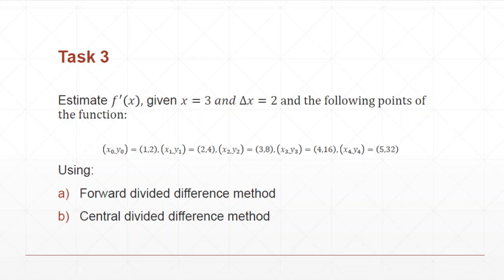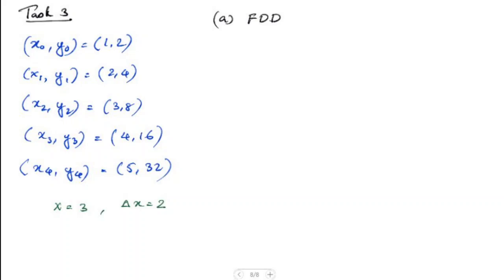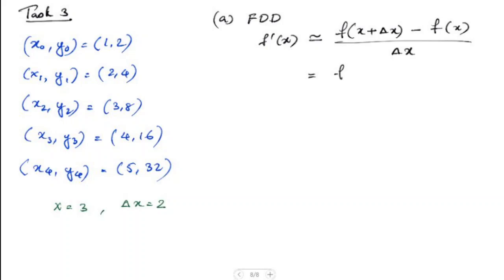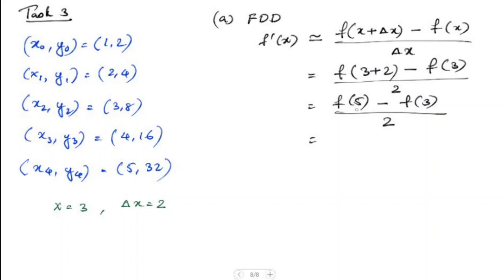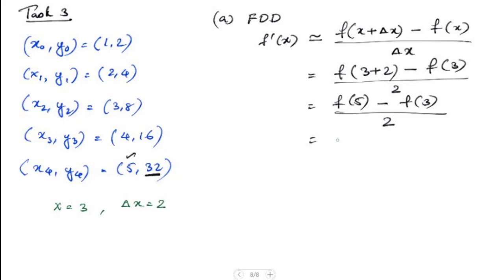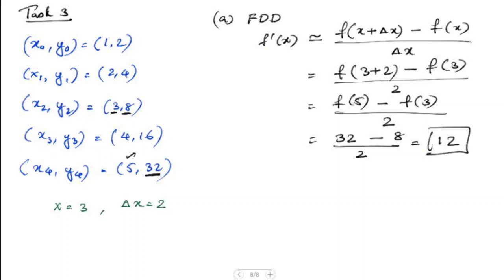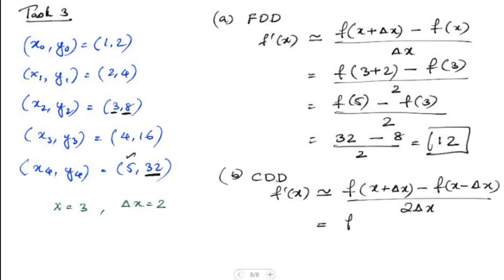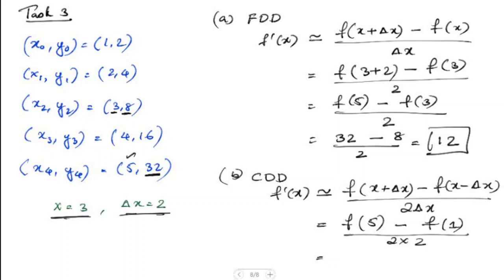Differentiation| FDD | CDD | Numerical Mathematics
Forward Divided Difference
Central Divided Difference